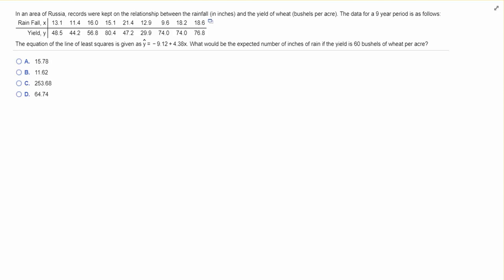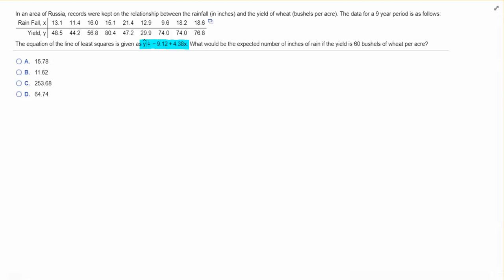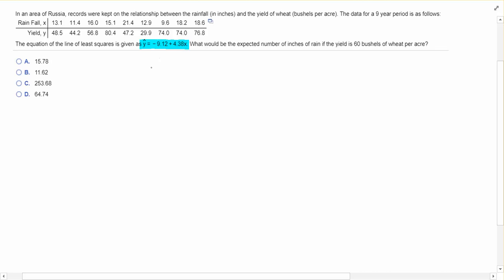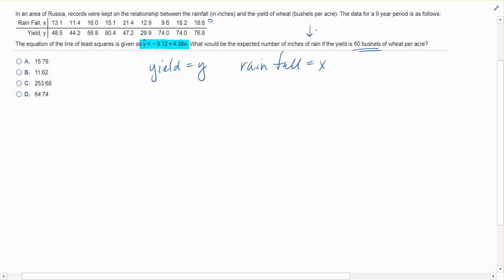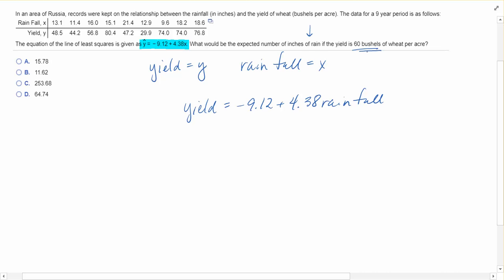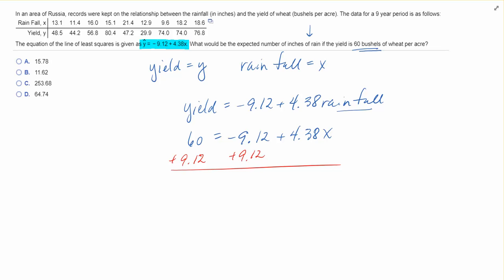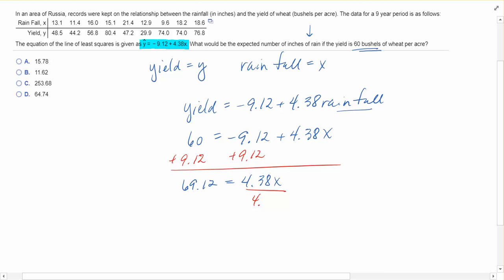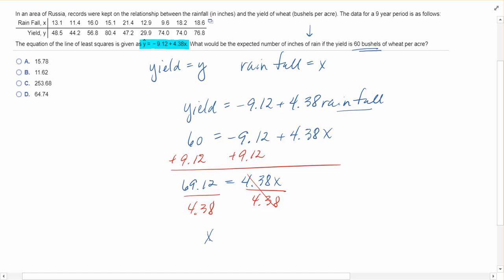4.2.30 Help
finding the explanatory variable in the regression equation